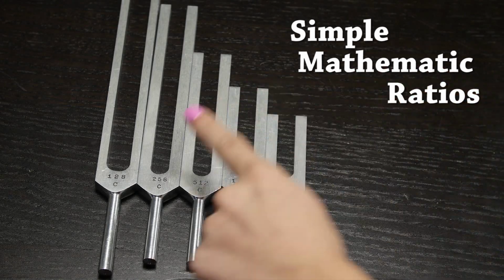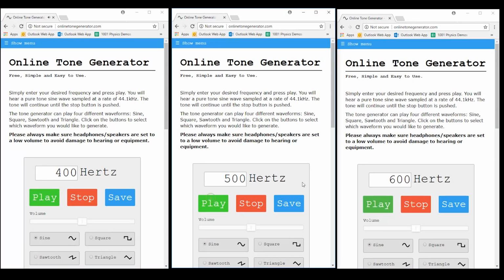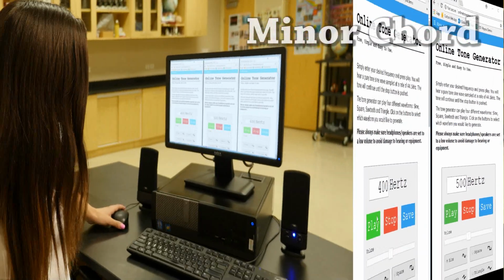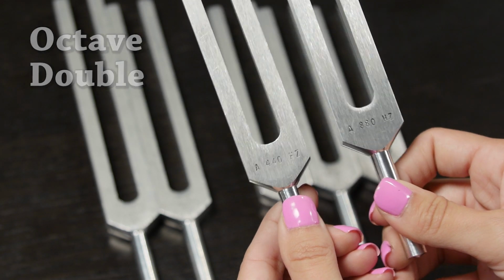Physics of Music and Harmony - AAPT Films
Anna Spitz explains the Physics of Music.  Written and Directed by James Lincoln.  Camera and Sound by Steven Wetrich.